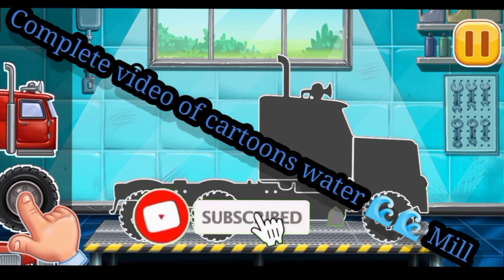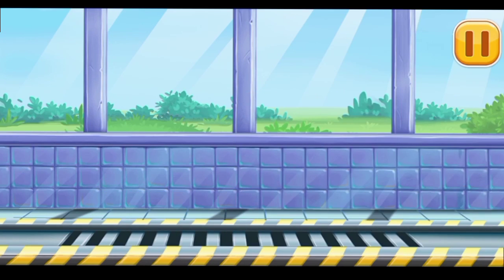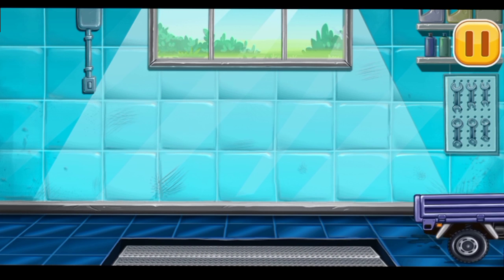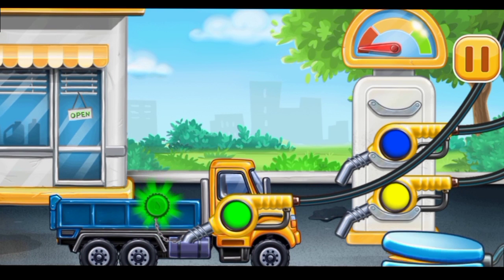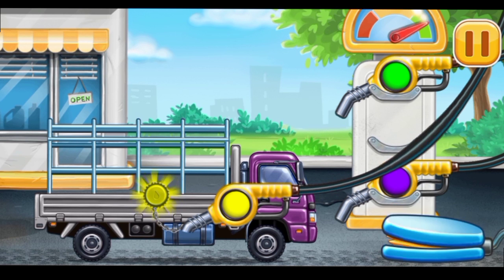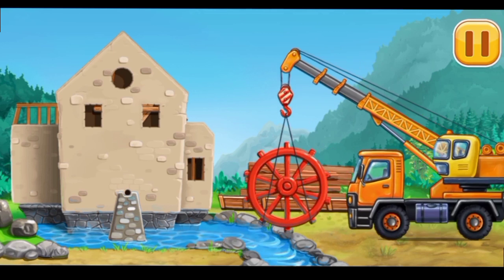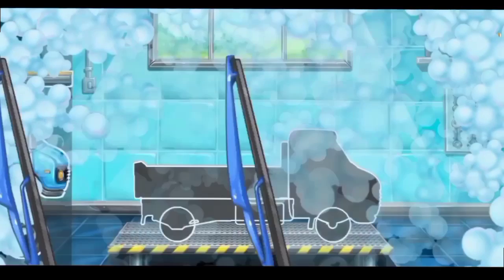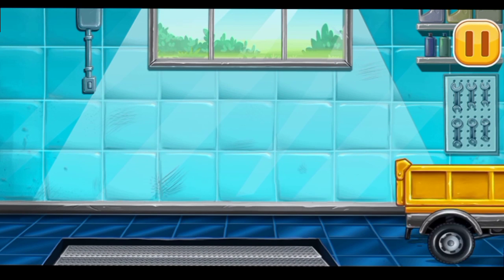Complete construction of cartoon mill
Hello Everyone!
In this video we will first put the different parts of a truck together. And then we will put petrol in it. And then we'll load the old house onto the truck. By a crane. And after that we will wash it well by pouring water on it. And will also brush.
And secondly, we will put the dump truck parts together. And after that, we will put gasoline in it. And then we will pick up the remaining garbage from the house. And then we will run this machine and pay the sand. Will clean the rust. And then color will be applied to remove the stain.
And the third pay drop side truck we will mix the different parts together. And after that we will put petrol in it. And then we will lift the bricks through it and put them on the base of the water mill. And after that we will wash it well by pouring water on it. And will also brush.
And at number four we're going to put the different parts of the dropside truck together. And then we're going to put gasoline in it. And then we'll run the machine pay sand and clean the rust off of it. And then color will be applied to remove the stain.
And the number five pay drop side truck we'll put the different parts together. And then we'll put gasoline in it. And then we'll bring the lumber through it for the frame and put it in the frame. And bricks will be placed around the frame of the mill. And after that we will wash it well by pouring water on it. And will also brush.
And at number six we're going to connect the different parts of the drop side truck together. And then we're going to put gasoline in it. And then we'll run the machine pay sand and clean the rust off of it. And then color will be applied to remove the stain.
And we will connect the different parts of the number seven payload crane together. And then we will put petrol in it. And then we will lift the roof over the frame through it. And after that we will wash it well by pouring water on it. And will also brush.
And at number eight we will put the different parts of the drop side truck together. And after that we will put gasoline in it. And then we will lift the doors and windows of the mill on it and put it on the mill. And then we'll run the machine pay sand and clean the rust off of it. And then color will be applied to remove the stain.
And at number nine we will mix the different parts together. And then we will put petrol in it. Wash it thoroughly. And will also brush.
And at number ten, we'll put the different parts of the roller together. And then we'll put gasoline in it. And then we'll run the rod pay roller in front of the mill. And then we'll run the machine pay sand. Will clean the rust. And then color will be applied to remove the stain.
And we will connect the different parts of the pay lift crane number eleven. And then we will put petrol in it. And then we will build a bridge through it along the road in front of the mill. And then we will Drain the water and wash it well. And will also brush.
And we will mix the different parts of the pick-up truck number twelve together. And after that we will put petrol in it. And then we will plant greenery and flowers etc. in front and around the mill through it. Our mill work is finished and we will celebrate. And finished.